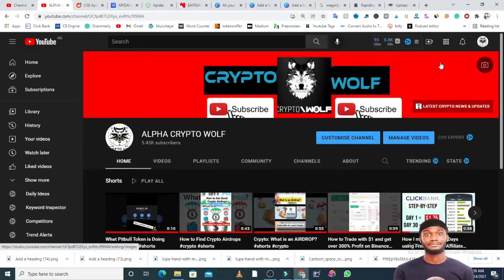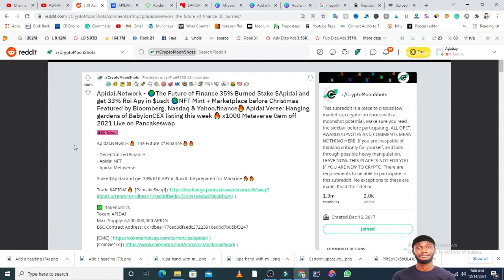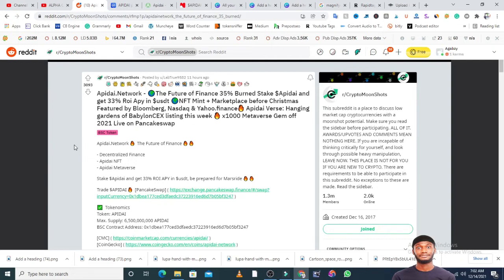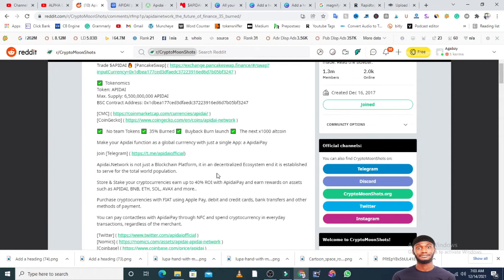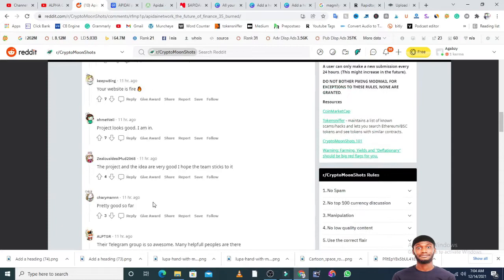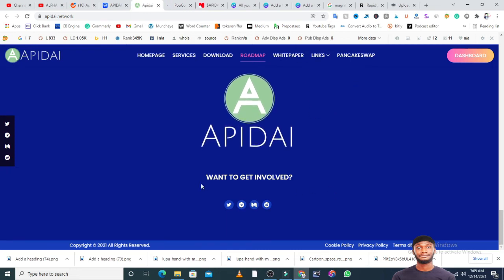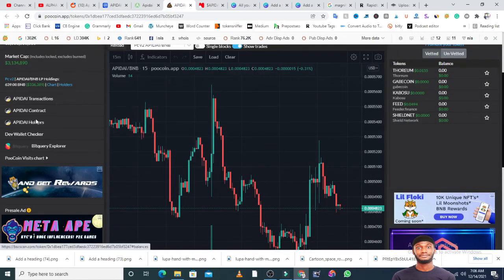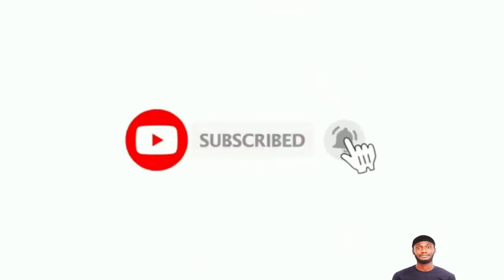APIDAI TOKEN | FUTURE OF FINANCE | APIDAI REVIEW | UNDERVALUED GEM | UTILITY TOKEN | MUST WATCH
Apidai.Network - 🌍The Future of Finance 35% Burned Stake $Apidai and get 33% Roi Apy in $usdt 🌍NFT Mint + Marketplace before Christmas Featured by Bloomberg, Nasdaq & Yahoo.finance🔥 Apidai Verse: Hanging gardens of BabylonCEX listing this week 🔥 x1000 Metaverse Gem off 2021 Live on Pancakeswap
BSC Token
Apidai.Network 🔥  The Future of Finance 🔥 🔥

- Decentralized Finance
- Apidai NFT
- Apidai Metaverse

Stake $Apidai and get 33% ROI APY in $usdt, be prepared for Marsride 🔥 🔥

✅  Tokenomics
Token: APIDAI
Max. Supply: 6,500,000,000 APIDAI
BSC Contract Address: 0x1dbea177ced3dfaedc37223916ed6d7b05bf3247

✅   No team Tokens ✅  35% Burned ✅   Buyback Burn launch ✅   The next x1000 altcoin

Make your Apidai function as a global currrency with just a single App: a ApidaiPay

Apidai.Network is not just a Blockchain Platform, it in an decentralized Ecosystem end it is established to serve for the total world population.

Store & Stake your cryptocurrencies earn up to 40% ROI with ApidaiPay and earn rewards on assets such as APIDAI, BNB, ETH, SOL, AVAX and more..

Purchase cryptocurrencies with FIAT using Apple Pay, debit and credit cards, bank transfers and other methods of payment.

You can pay contactless with ApidaiPay through NFC and spend cryptocurrency in everyday transactions, regardless of the merchant.